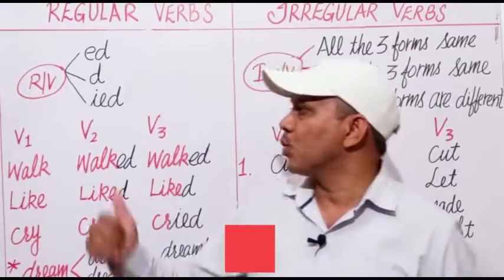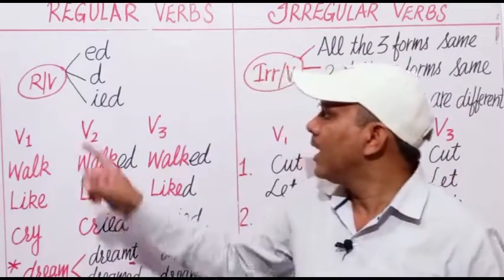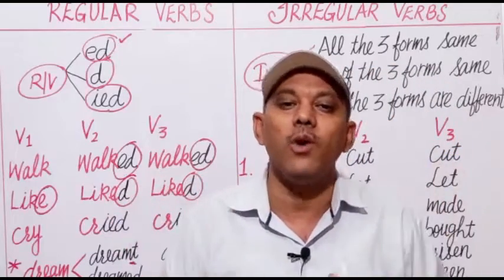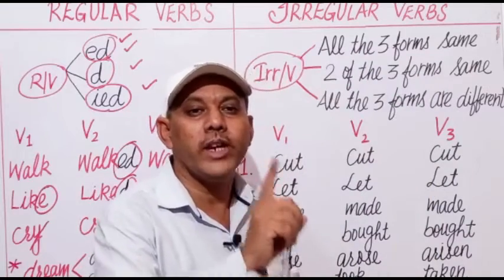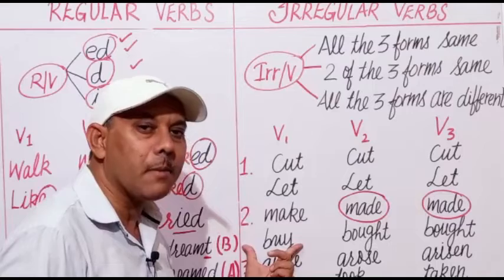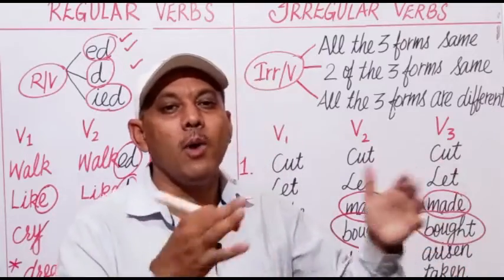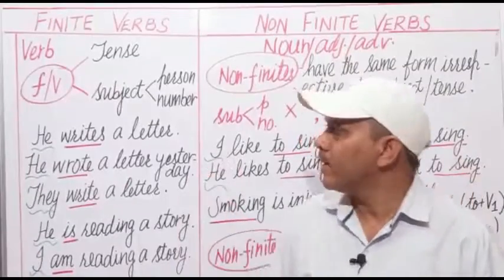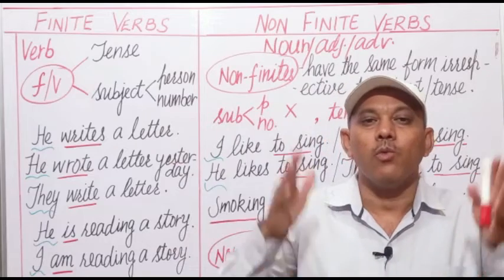Regular verbs and irregular verbs FINITE AND NON FINITE VERBS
Regular verbs : d/ed to the root words
Irregular  verbs: 1. All the verbs having all the 3 identical forms
2 . The verbs having any 2 identical forms
3. The verbs having completely different forms.

INFINITIVES
PARTICIPLES
GERUNDS